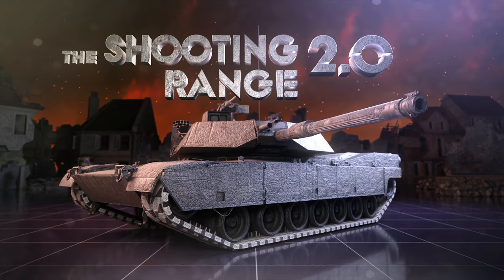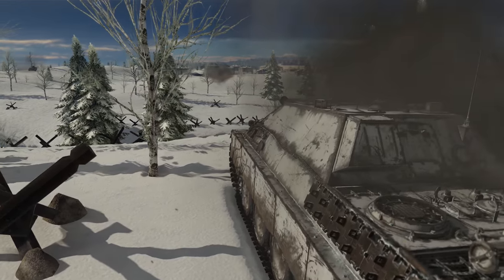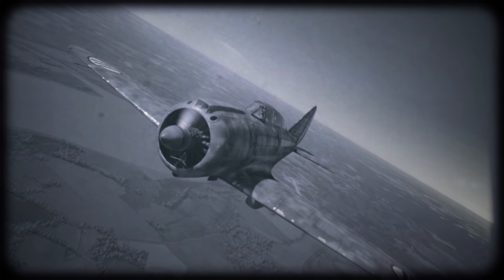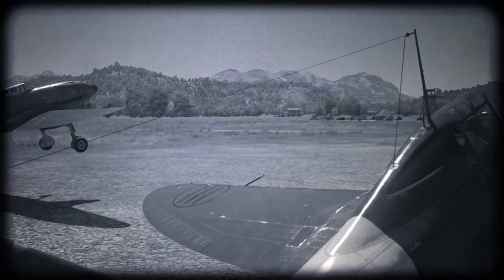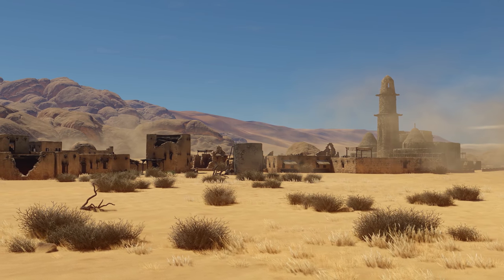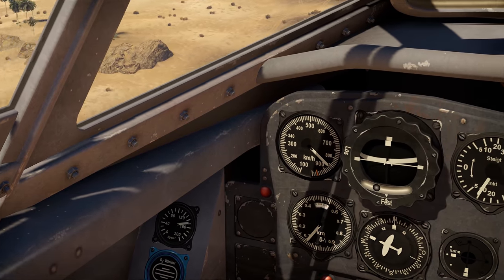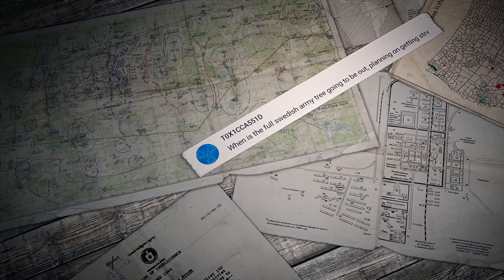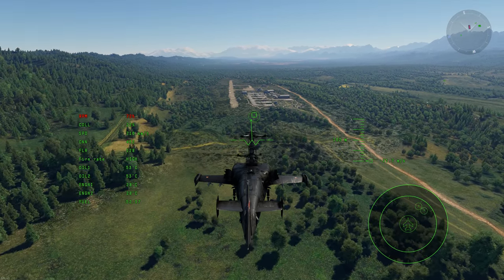THE SHOOTING RANGE 186: Who's faster? / War Thunder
In this episode:

• Pages of History: how the Italians were figuring out the use of the newest Daimler-Benz engine;
• Challenge: catching up with ATGMs and outrunning them;
• Metal Beasts: one of the most famous World War II SPGs.